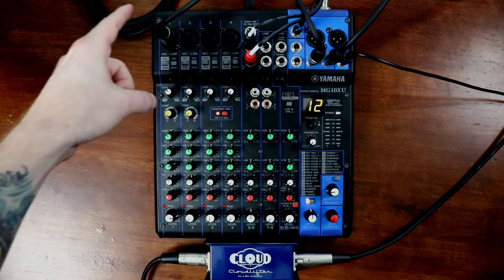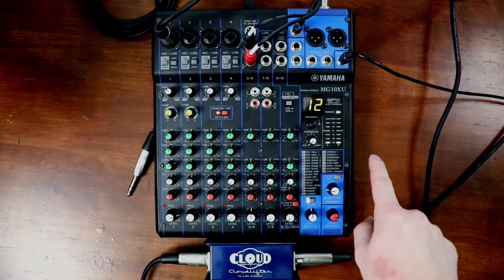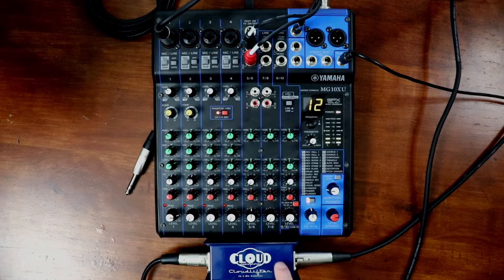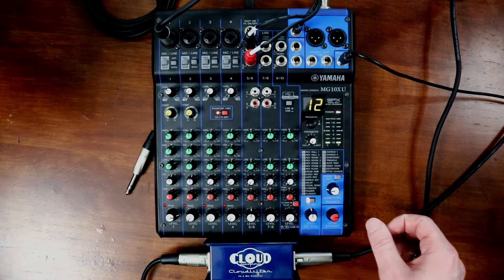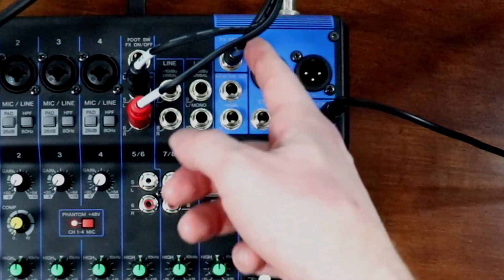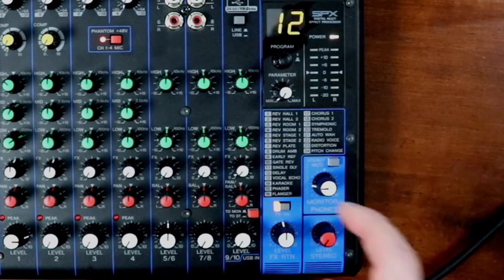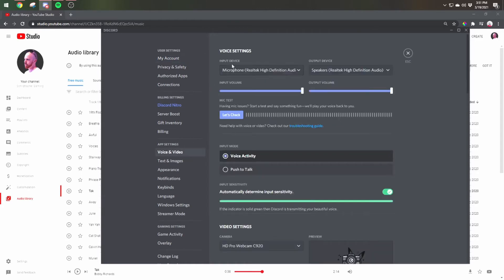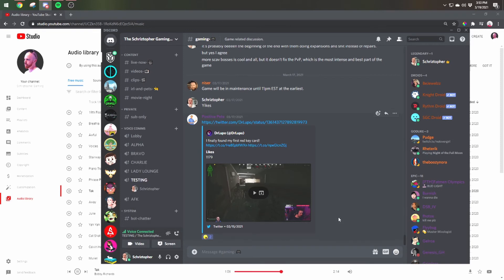How to Setup Yamaha Mixer MG10XU in Windows with Discord Fix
I've had a lot of problems trying to get what I want out of this Yamaha MG10XU mixer to my computer so hopefully this tutorial will help others.

Equipment Links:
Yamaha MG10XU Mixer
CL-1 CloudLifter
3ft. Hosa CMP-153 3.5 mm TRS to Dual 1/4" TS Stereo Breakout Cable
XLR Cable
Cable Matters 5-Pack 1/4 to 1/8 Headphone Adapter
Shure SM7B Cardioid Dynamic Microphone

Yamaha MG10XU Guide
How to connect your Yamaha MG10XU Mixer to PC
Discord MG10XU fix